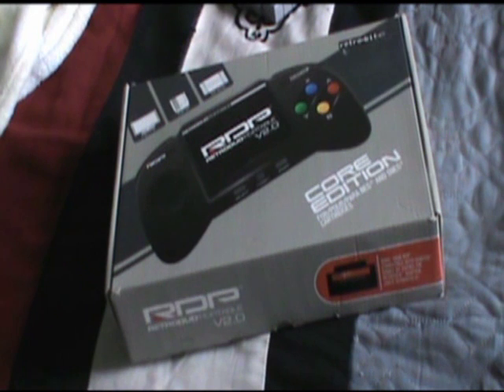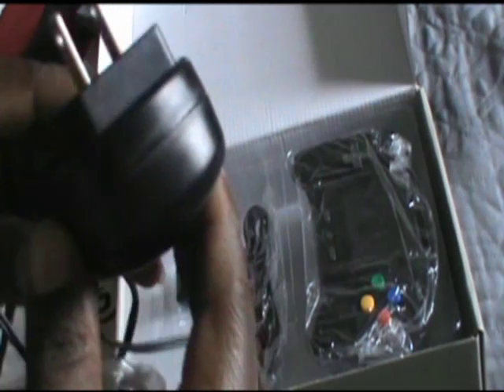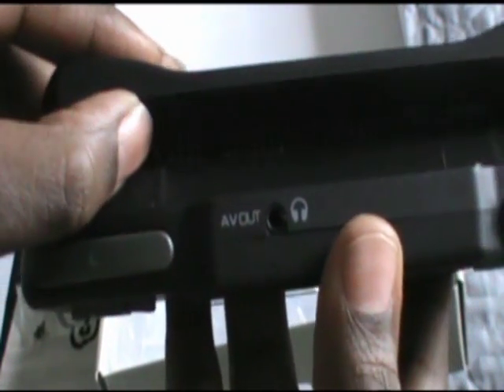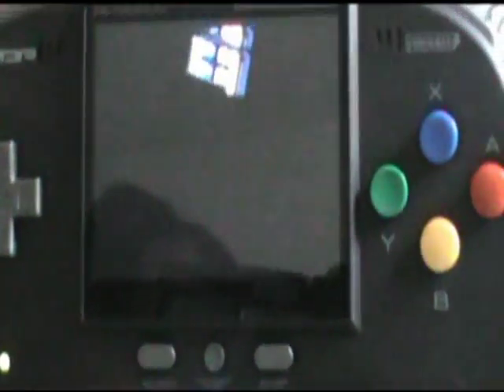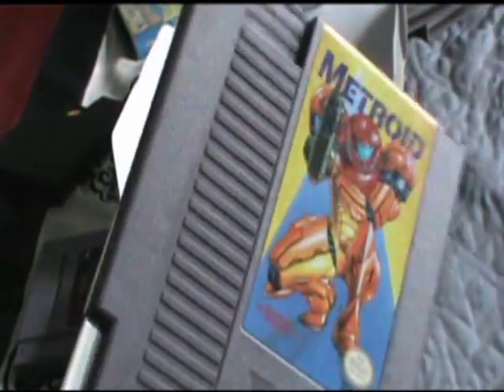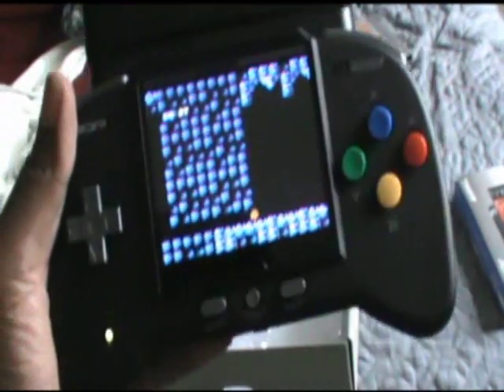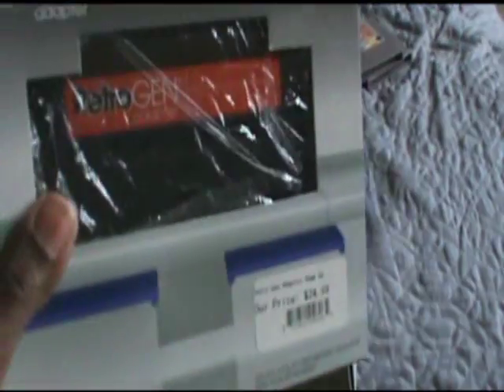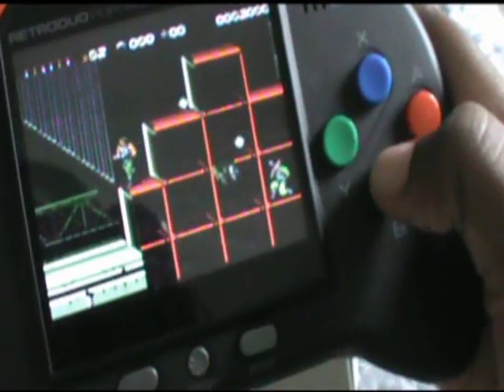Unboxing and reviewing Retro duo portable core v2.0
Alot of my friends had alot of questions about this system so this is my video i made for them , just exactly out well it works .enjoy and keep it retro